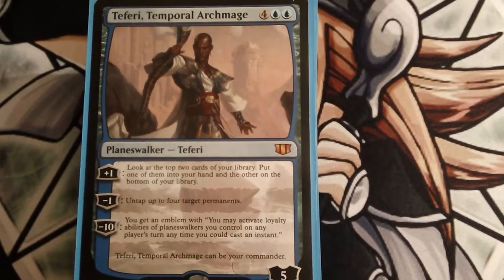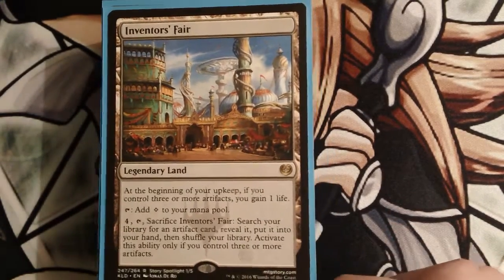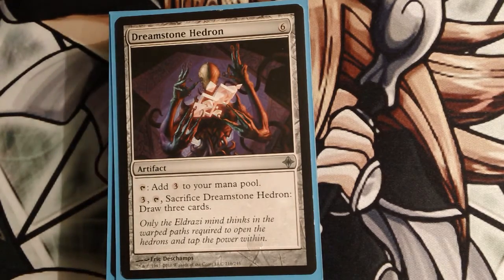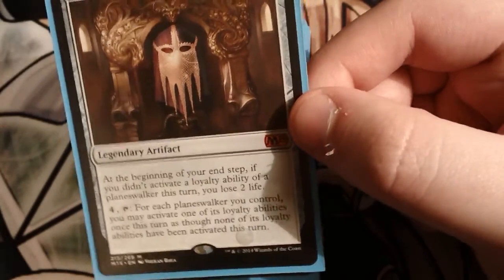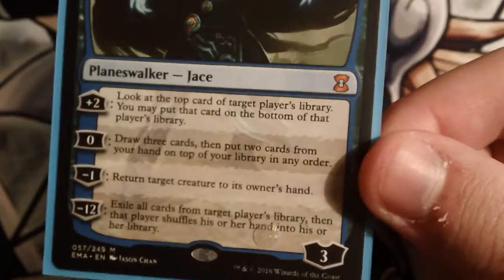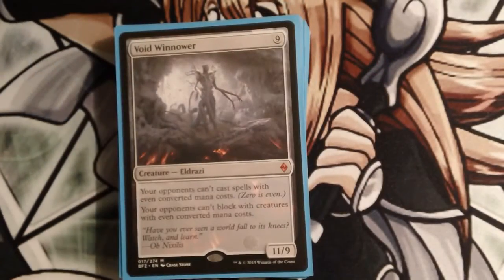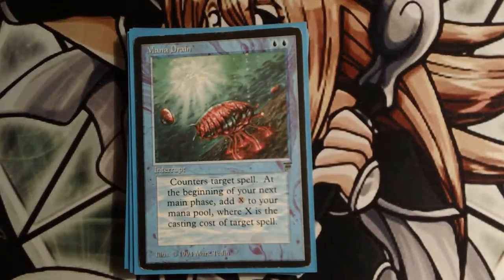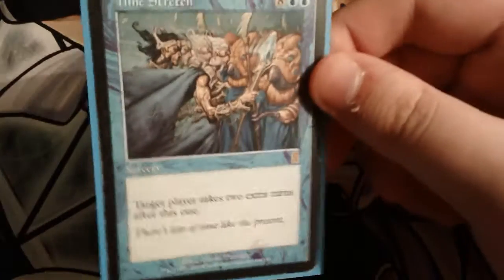Commander deck tech: Teferi titan stasis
My Teferi titan stasis deck and all its glory.